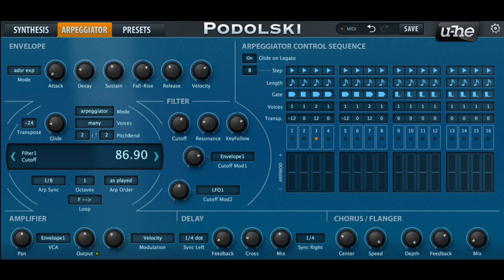Podolski free UHE Synth Introduction And Demo -Old But Good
If you want an easy on CPU synth this is perfect .